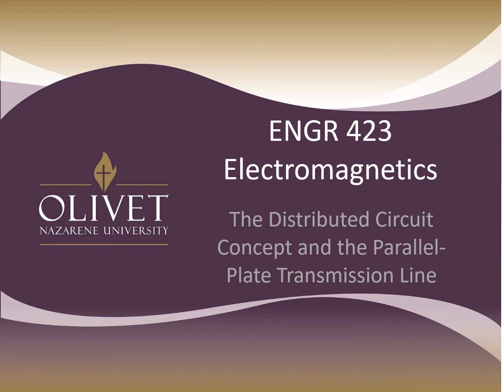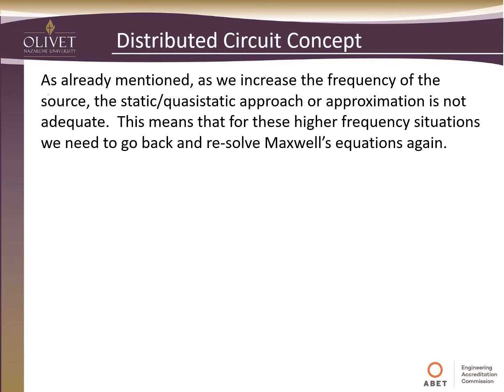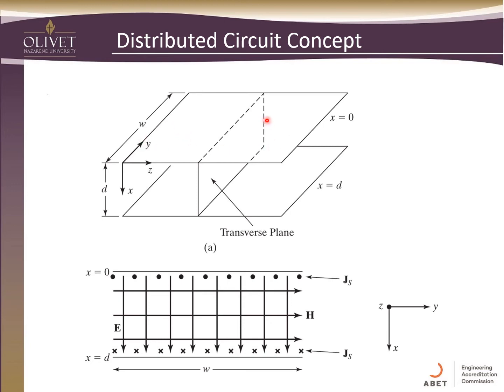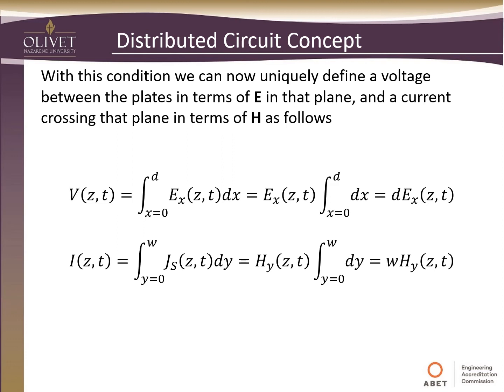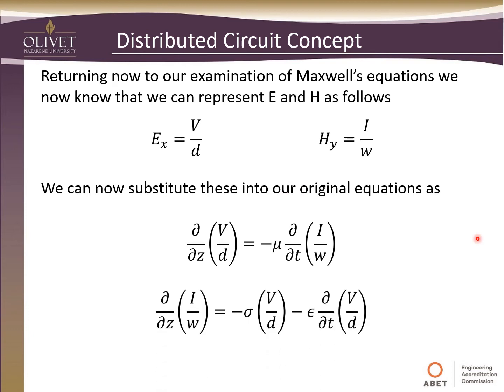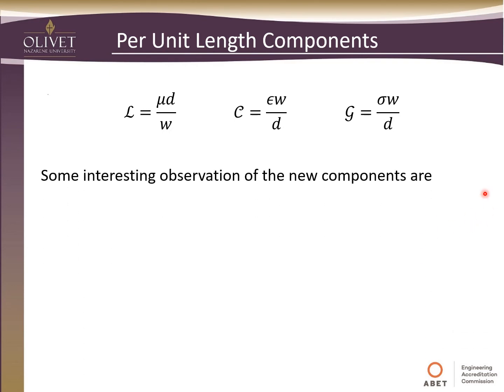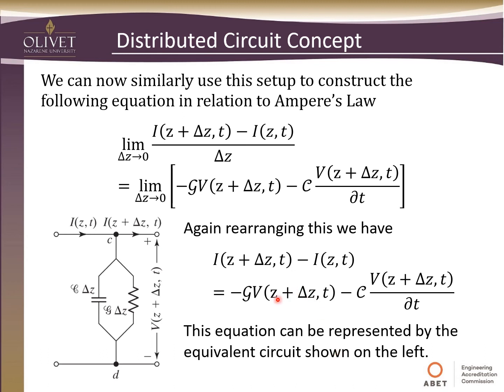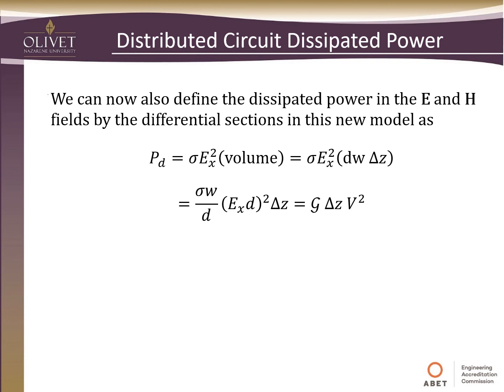Distributed Circuits and Parallel-Plate Transmission Lines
ENGR 423 Electromagnetics Lecture 6.5
In this lecture, we introduce the concepts of distributed circuits and transmission lines.